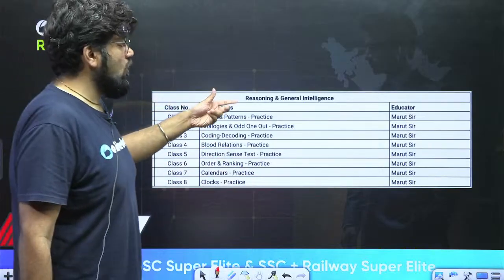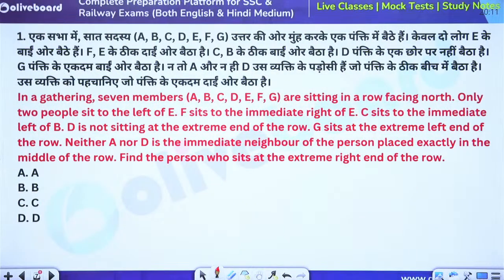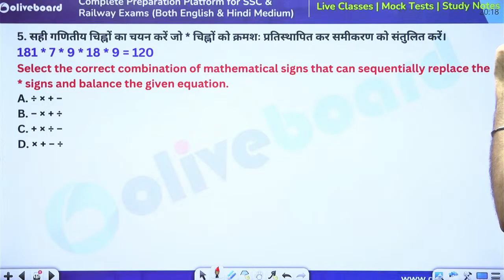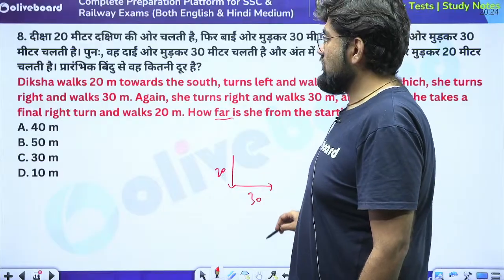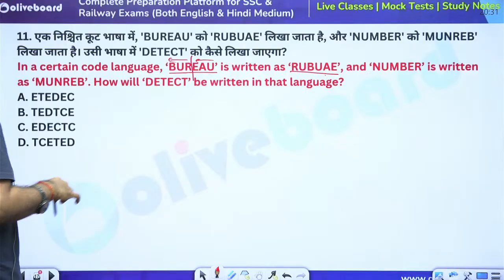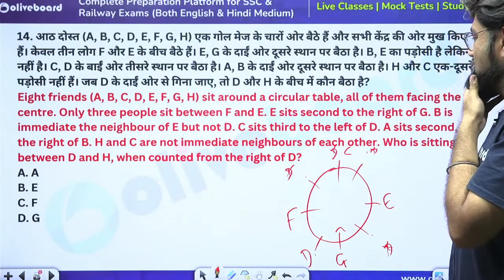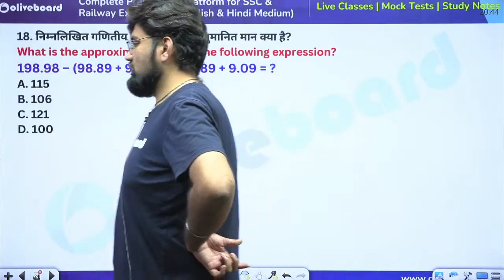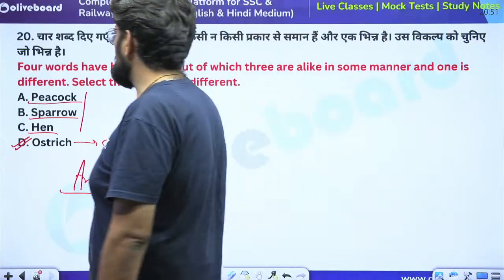IB Security Assistant/Executive 2025 | Reasoning Introduction & Orientation Session | English Medium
In this YouTube session, you are going to learn everything about the Reasoning section for the IB Security Assistant/Executive 2025 exam. This is a dedicated Reasoning Introduction & Orientation Session for all aspirants who prefer a completely English Medium approach to their preparation. With the official notification out and the application window open, this is the perfect time to understand the Reasoning syllabus and formulate a winning strategy.

This orientation session will be a foundational guide to help you begin your preparation for the Reasoning (Numerical/Analytical/Logical Ability) section of the IB Security Assistant/Executive Tier 1 exam. Our expert faculty will cover: